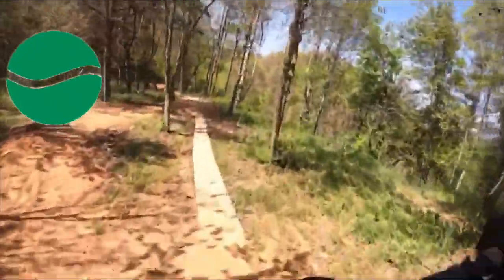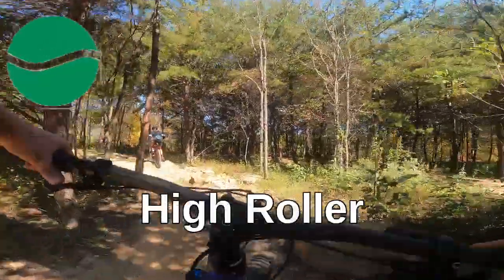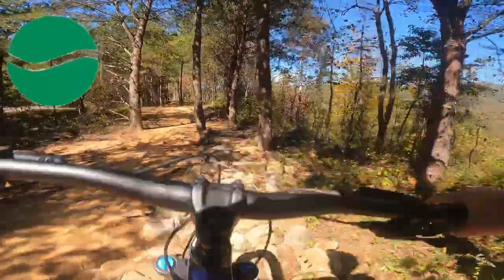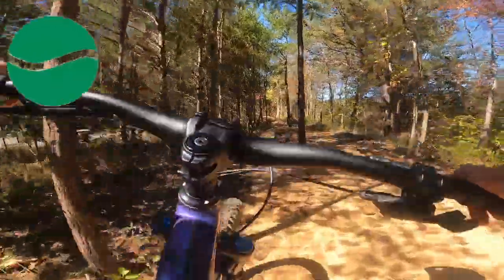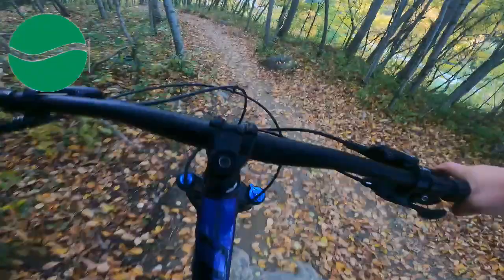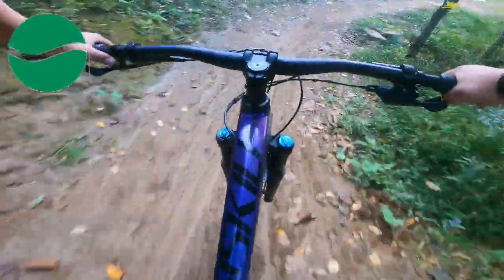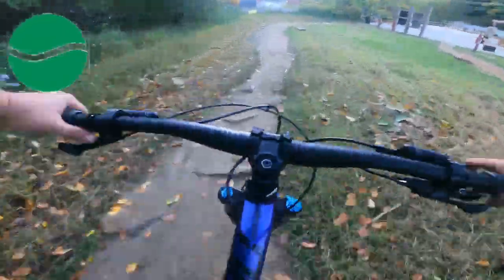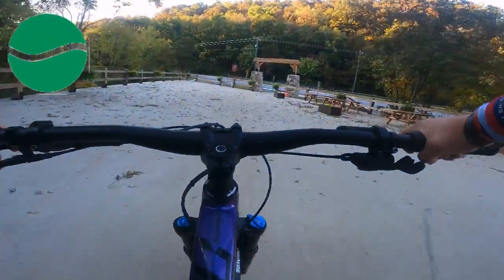Berm Park Trip